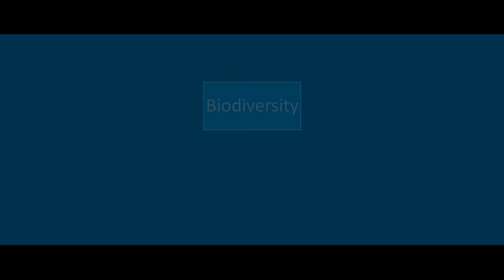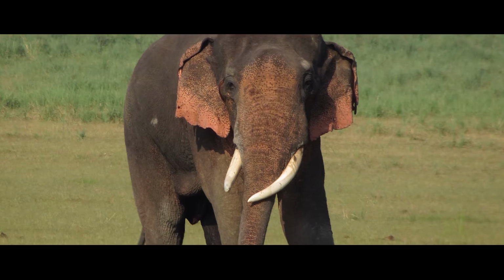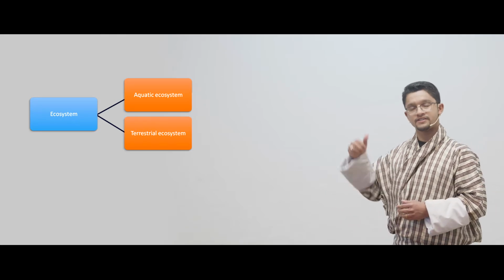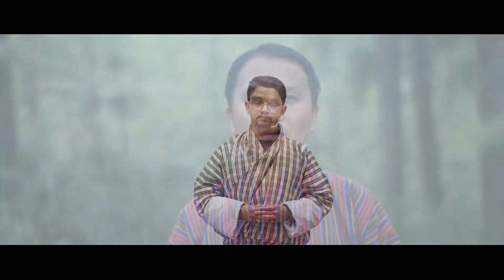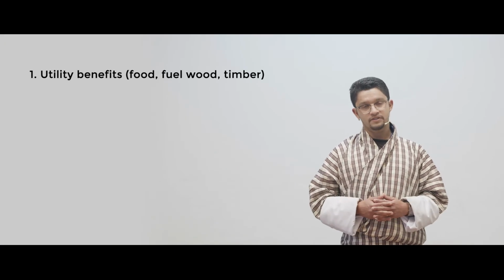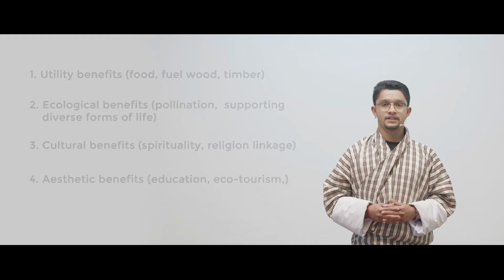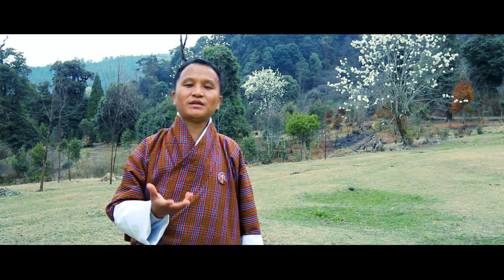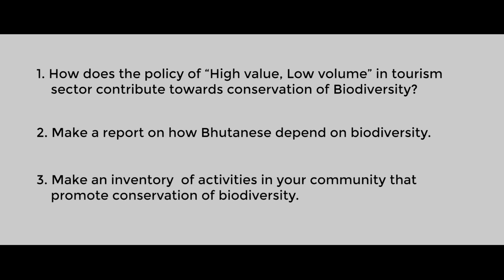Environmental Science Key Stage 5 : Bhutan's Rich Biodiversity and Ecosystem Services